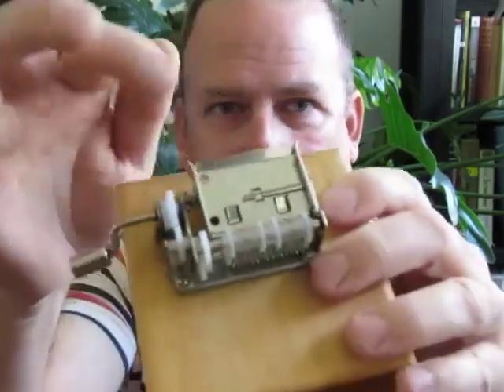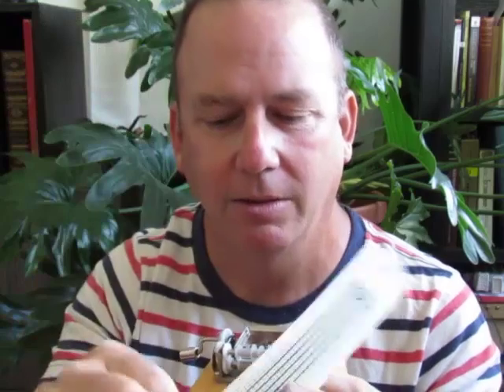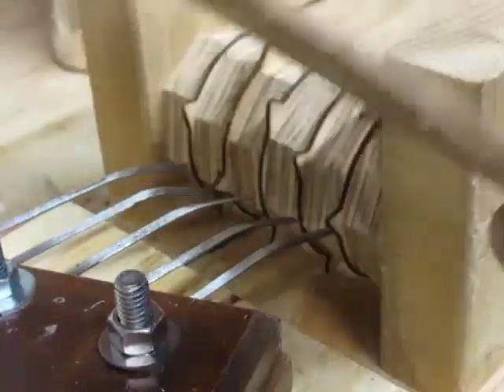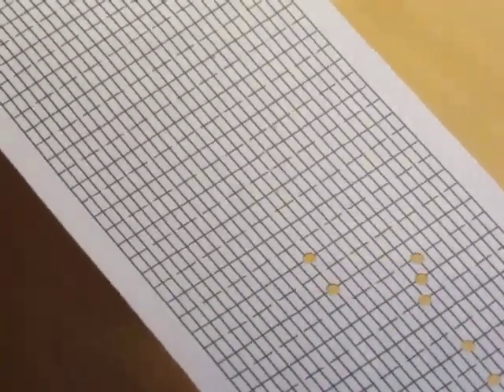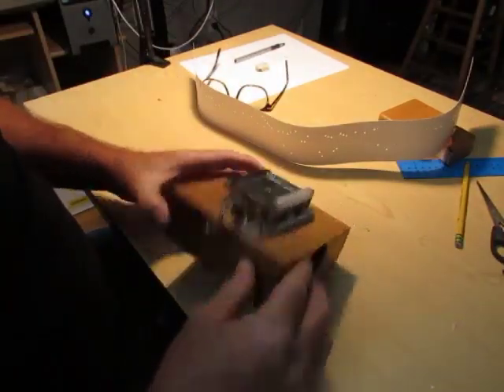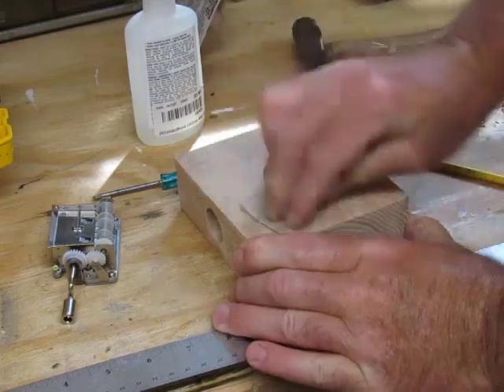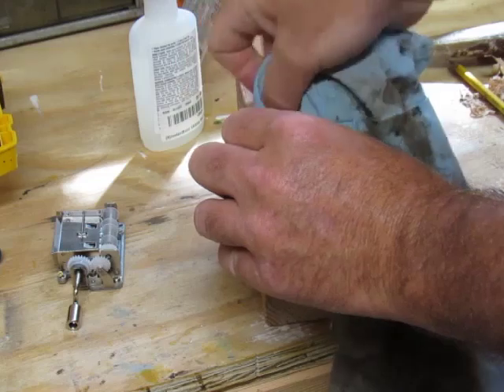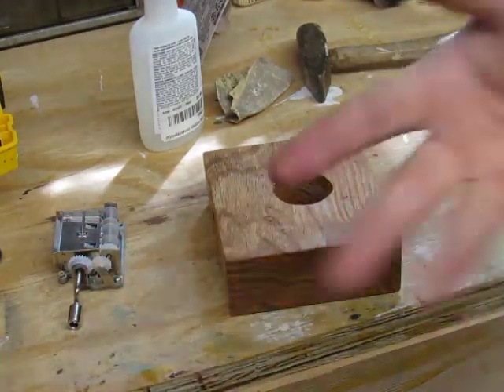Music Box Block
A very detailed video about DIY music boxes. Click below to jump to your favorite part.
You can find one of your own here, for example
Index:
00:00 Introduction to Music Boxes
08:03 Demonstration Model
10:23 How I compose
18:27 Woodworking (making the new block)
21:00 Comparing the two blocks
23:30 Finishing the new block